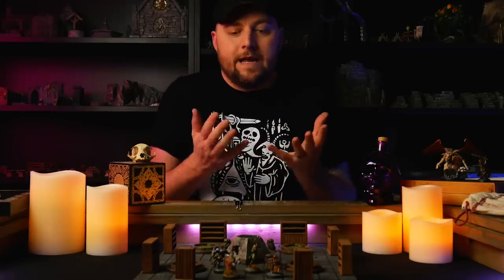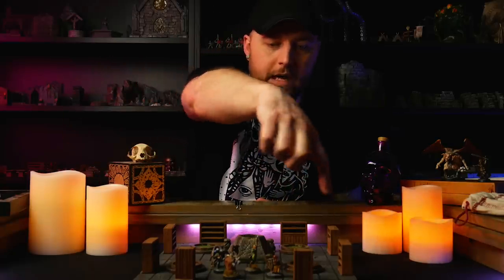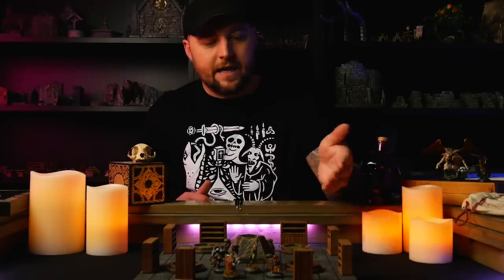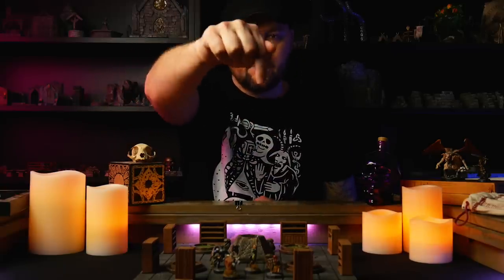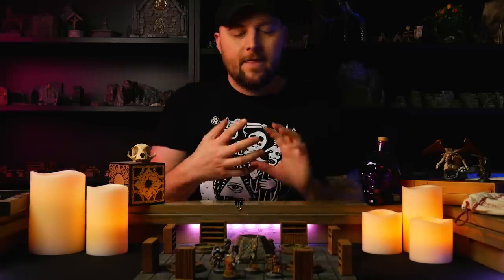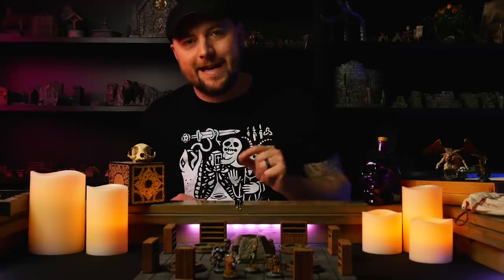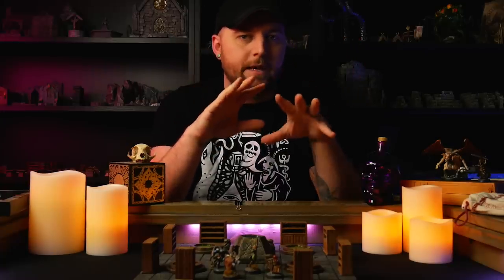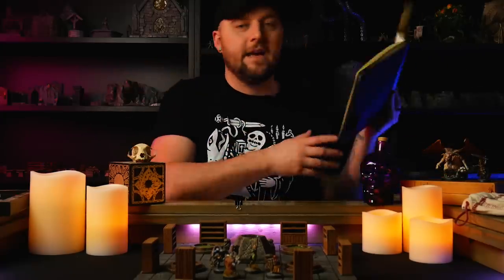Beacon of Plenty - An Original Puzzle Room Design by Black Magic Craft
In this video I discuss an original puzzle room I created for my homebrew campaign of Dungeons & Dragons. I call this room the "Beacon of Plenty" and its designed to be a dynamic puzzle room that can also grant a lot of cool perks for player characters right before the face the big bad in a final showdown.